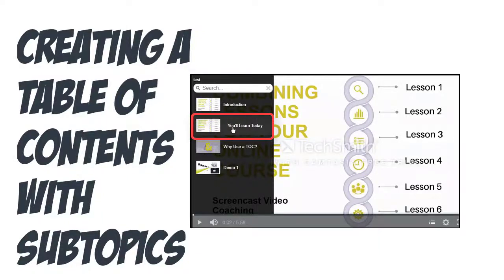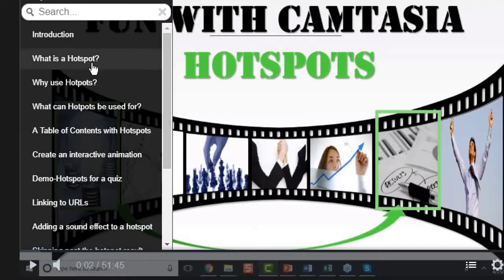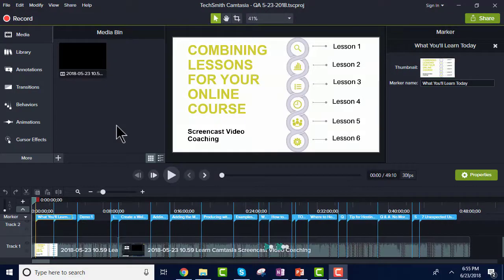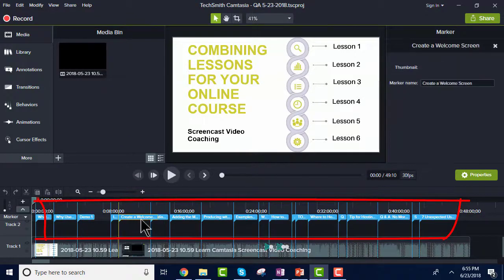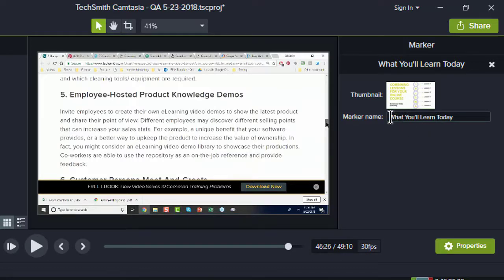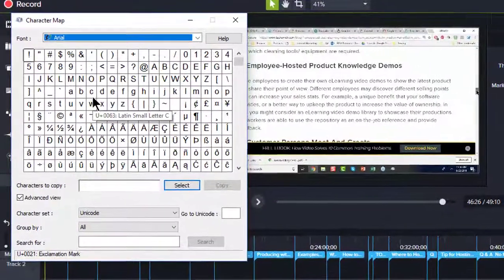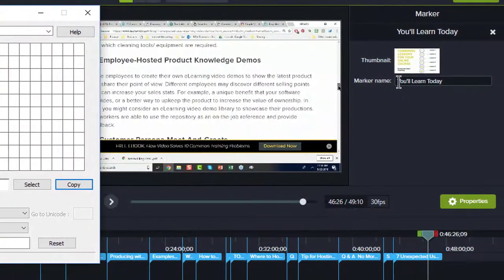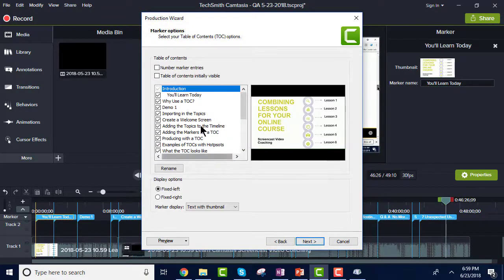Create a Camtasia Table of Contents with Indented Subtopics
Get over 200 hours of video training showing you how to use Camtasia and PowerPoint for screencast video

Michelle Schoen teaches you a simple hack to get a nested or indented item in the Camtasia table of contents. This was excerpted from the LearnCamtasia.com Screencast Video Coaching Membership.